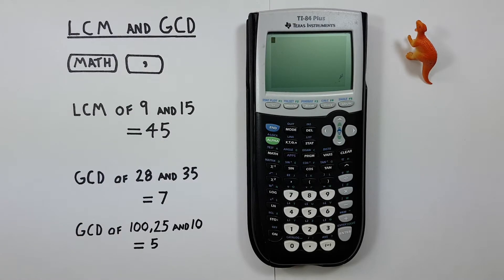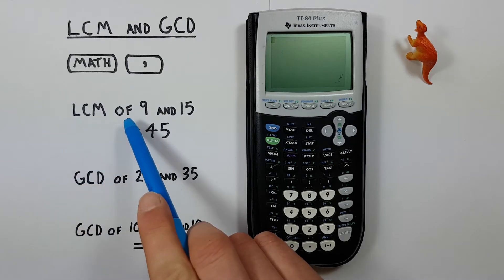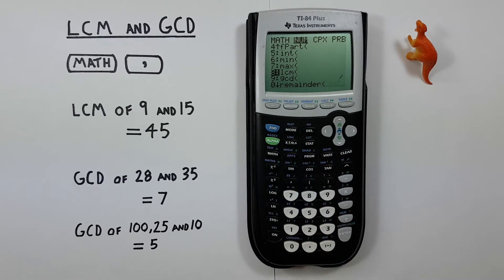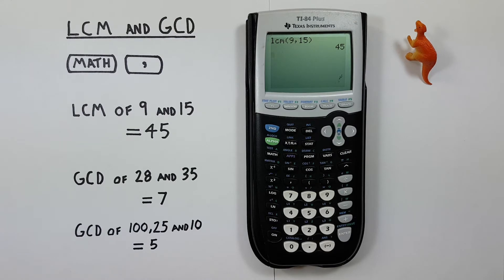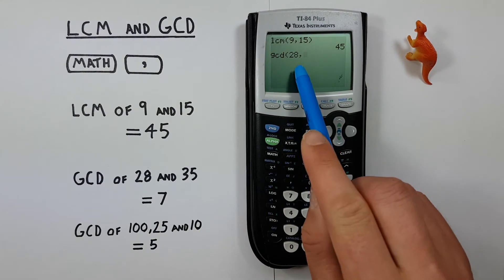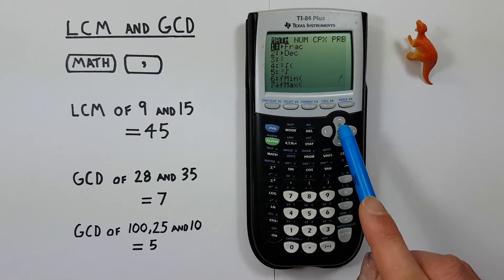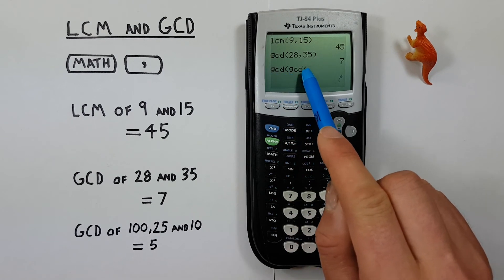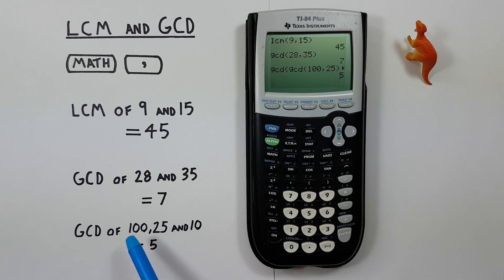How to find LCM and GCD on the TI-84 Plus Calculator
A quick tutorial on how to find and solve Least Common Multiples (LCM) and Greatest Common Divisors (GCD), including more than 2 numbers, on the Texas Instruments TI-84 Plus graphing calculator

Contents:

0:00 Intro
0:24 Buttons used
0:35 Example: Least Common Multiple (LCM)
1:36 Example: Greatest Common Divisor (GCD)
2:18 GCD & LCM of multiple numbers
3:40 Outro